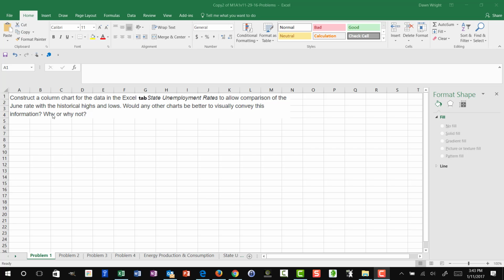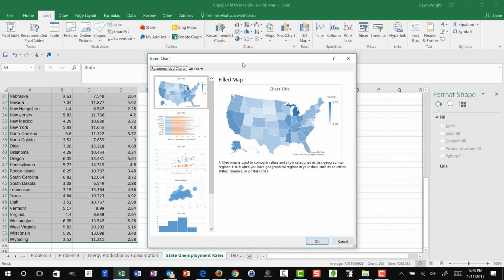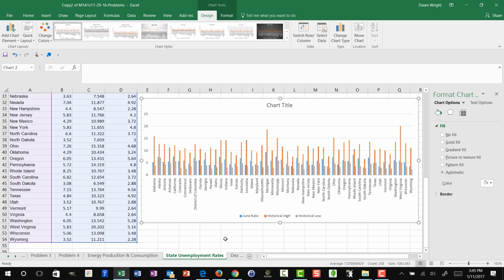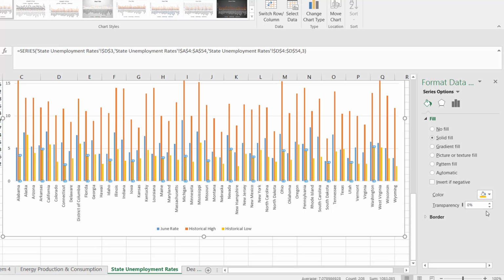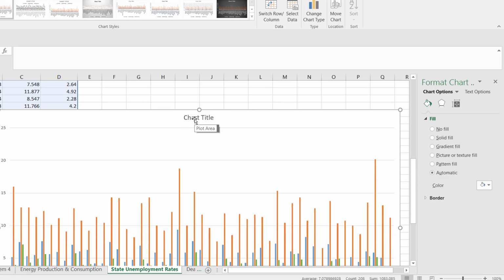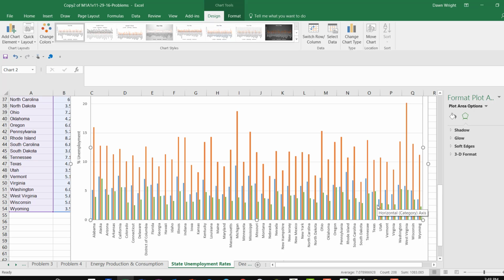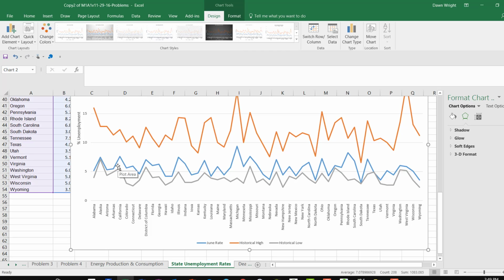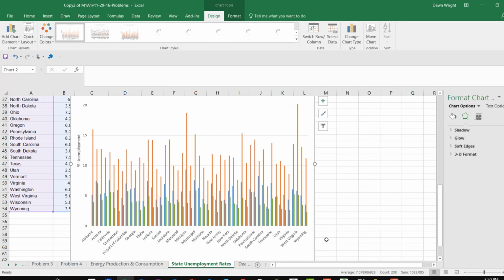Guidance on column charts in Excel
Some basic thoughts on using a chart to illustrate data